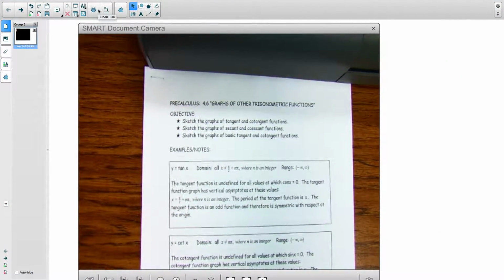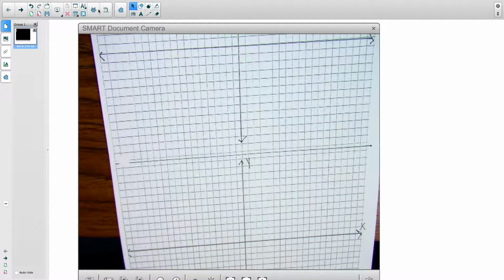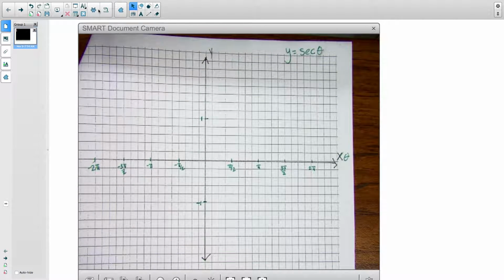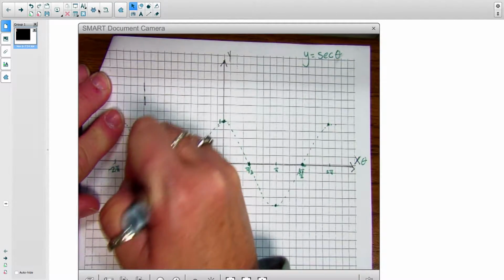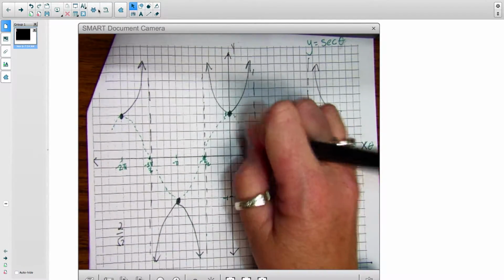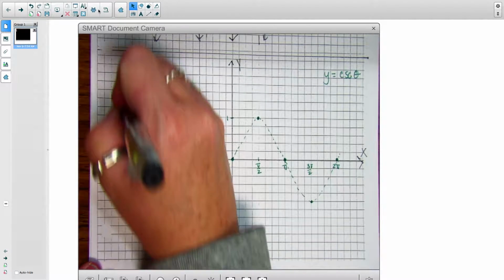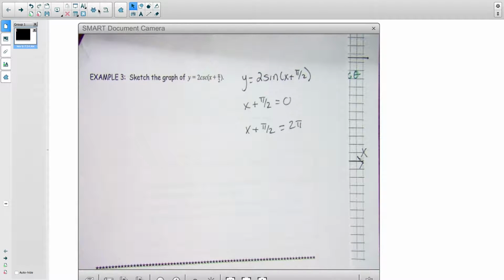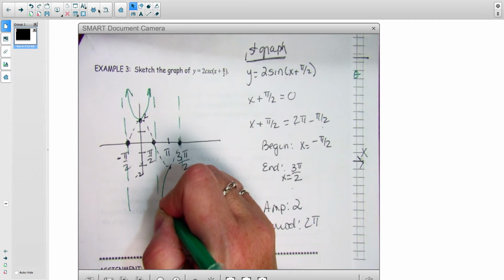Unit 4 6 Sec and Csc Graphs PreCalculus 2019